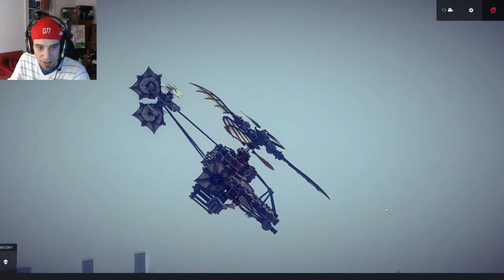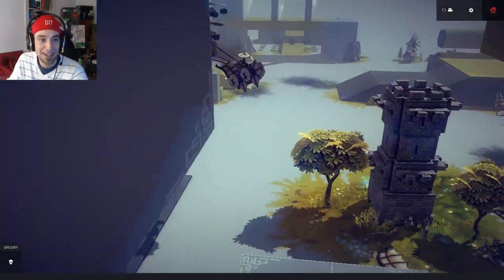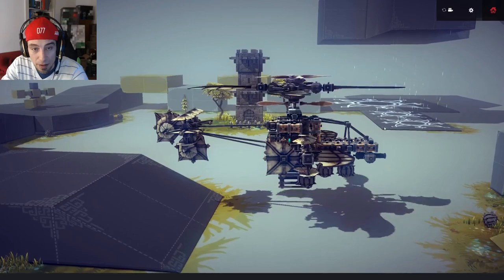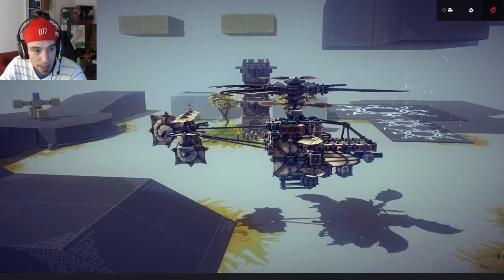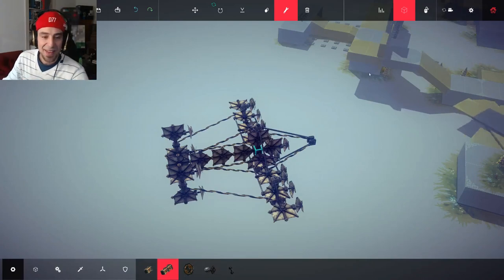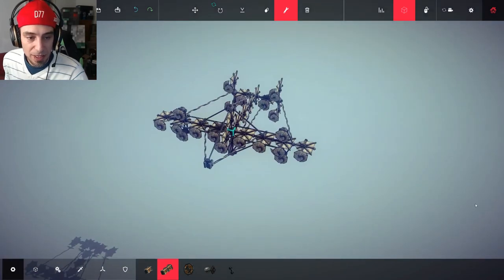BESIEGE - Advanced Flying Machines & F1 Race Car - E04 | Docm77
Besiege advanced Flying Machines like Helicopters and planes and a amazing F1 Race Car!

All credits to the makers of these amazing machines as listed above!

Bass For Autism Vol.2